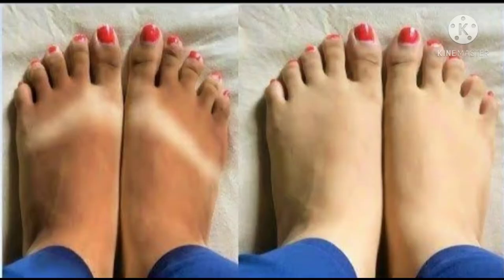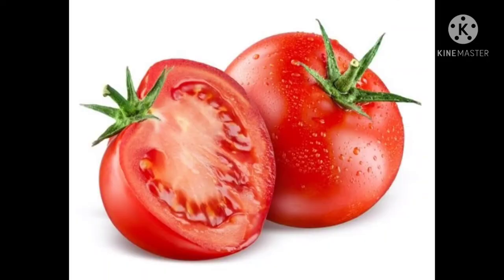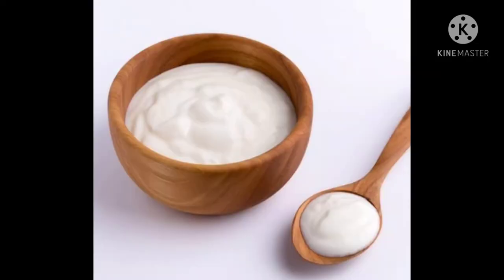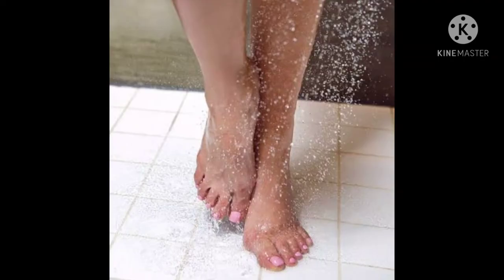Remove Suntan Instantly from Feet Get Glowing and Fair skin| mask for whiten skin| Saloni Swag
Hello Guys!!

In this video i show you how to Remove Sun Tan Instantly...also get even skin tone glowing skin and many more... after using this all skin problems are gone...i hope this video is helpful for you...

Ingredients Used:
1. Tomato
2. Yogurt

~ Love ~
     Saloni